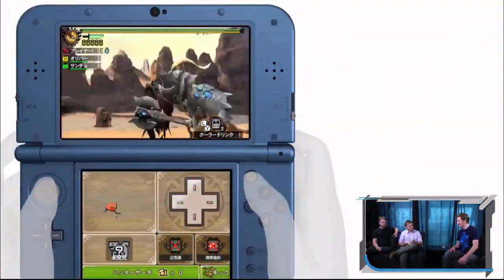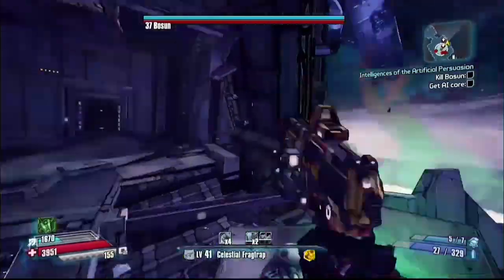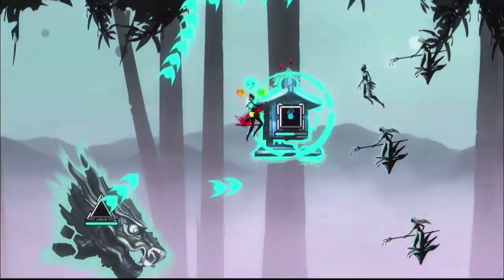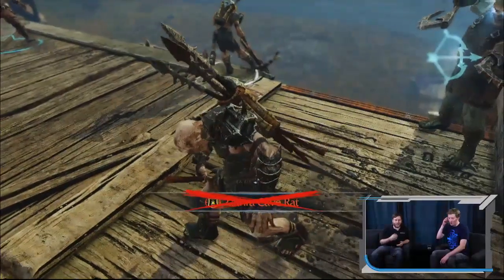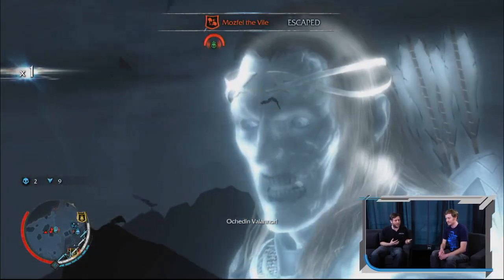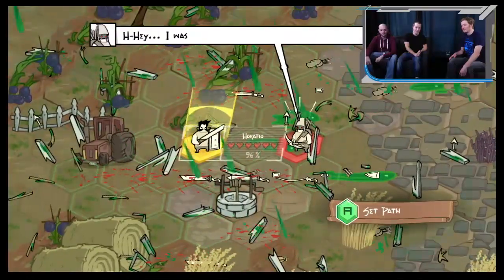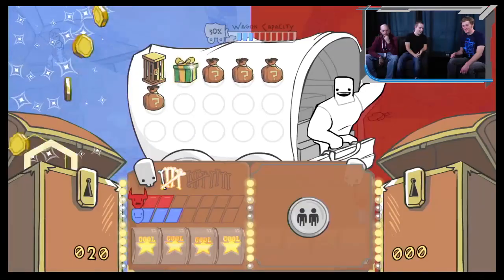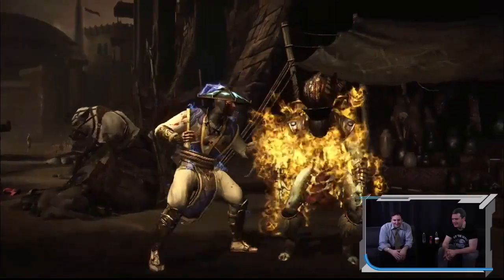PAX Prime 2014 Live - Day 2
Join the GameSpot crew as we bring you game demos, interviews and show floor segments from PAX Prime 2014!